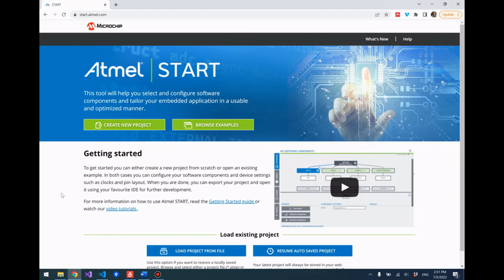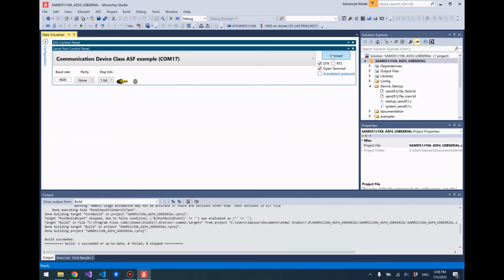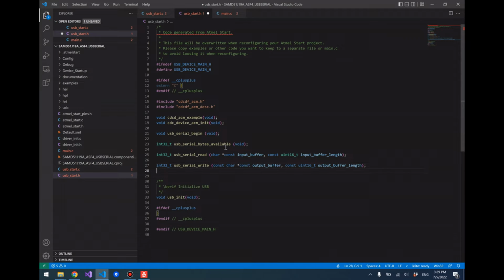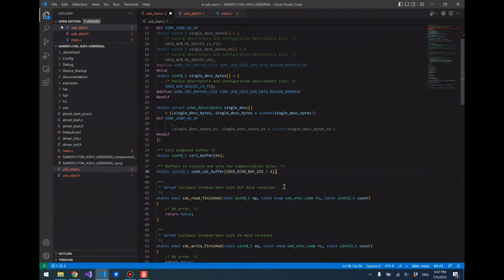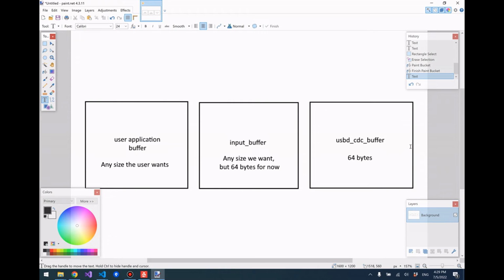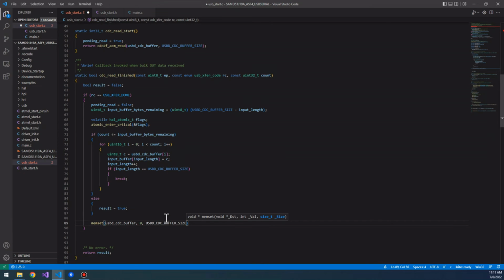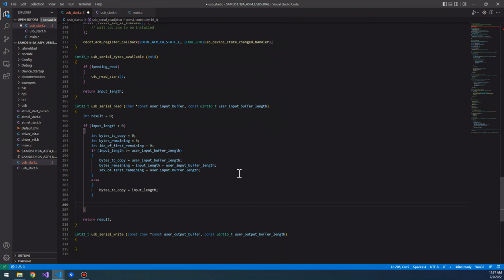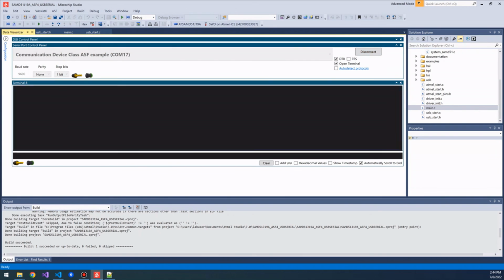SAMD51 with Atmel Start: a better USB virtual serial port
In this video we improve upon the original example code to make a more usable virtual serial port on a SAMD51 microcontroller. This code will also work for the SAMD21, you just need to do the initial configuration steps differently (as demonstrated in the SAMD21 tutorial video).

The Microchip/Atmel documentation is not the best, and their examples are incomplete. Therefore, I was only able to do this after a lot of research on internet forums. Here are some forum links that I found helpful:

Also, here is the schematic for the Adafruit Metro M4 Express board which uses the SAMD51J19A